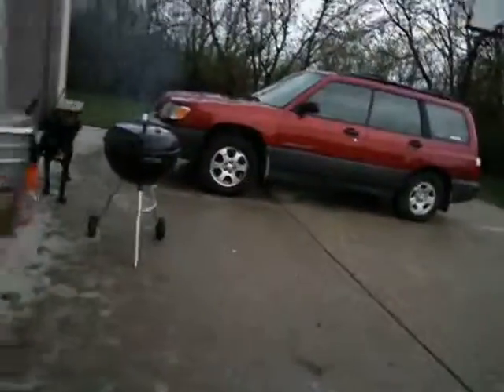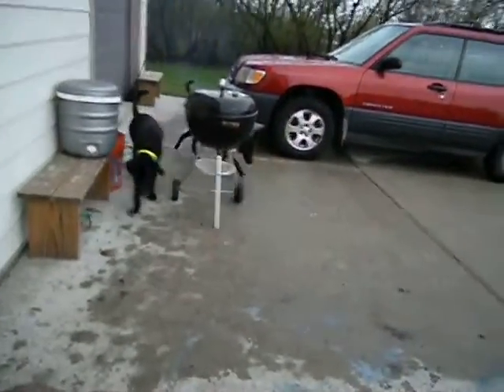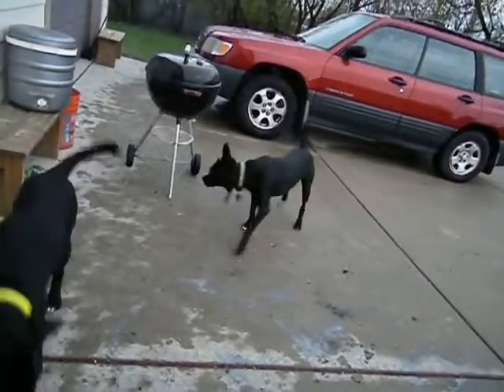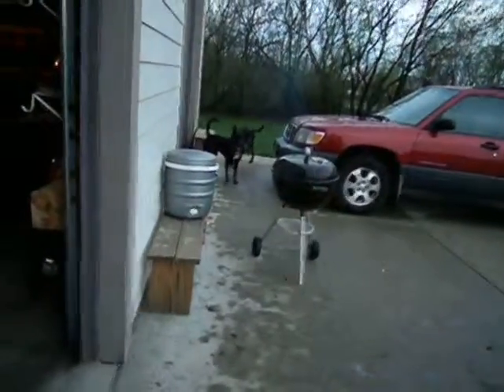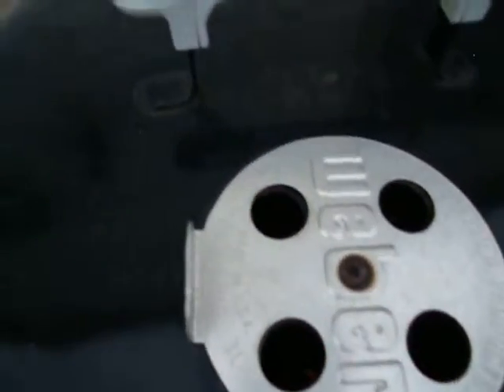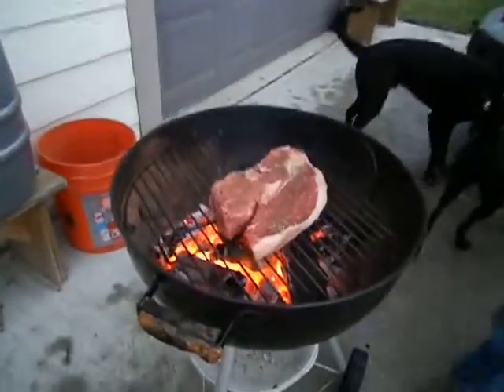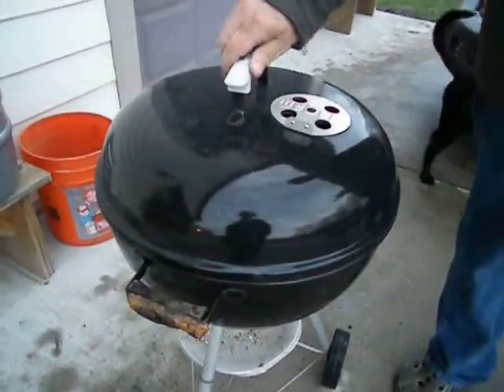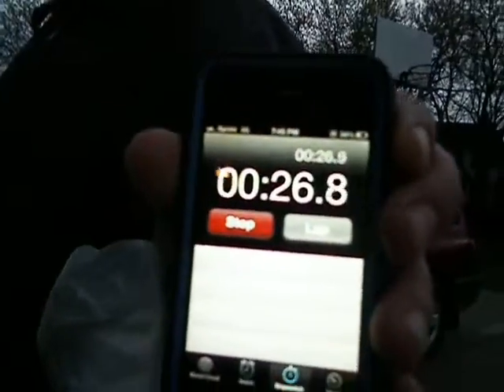How To Make The Best Steak EVER!!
steak lovers watch this is how to make the worlds greatest steak but there obviously is some comedy in this video!